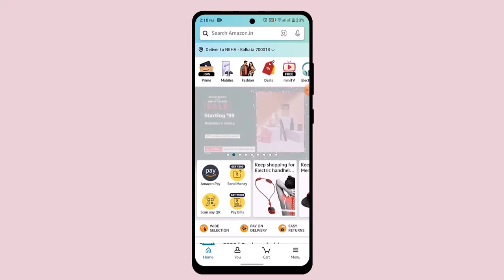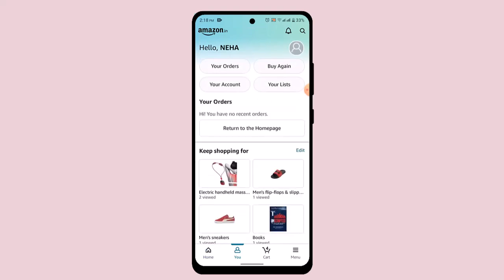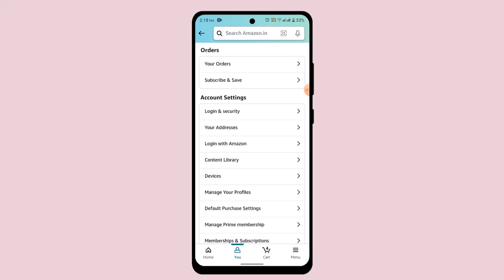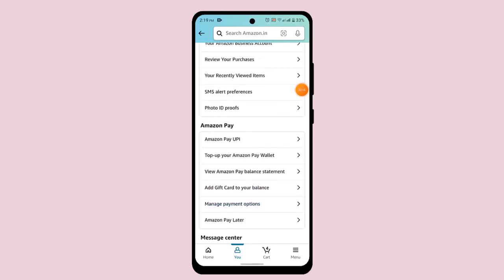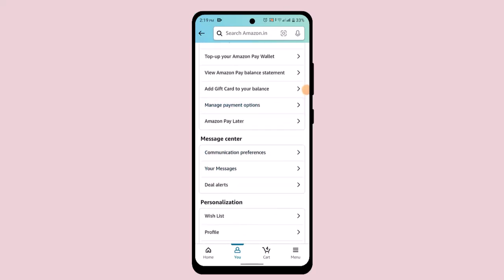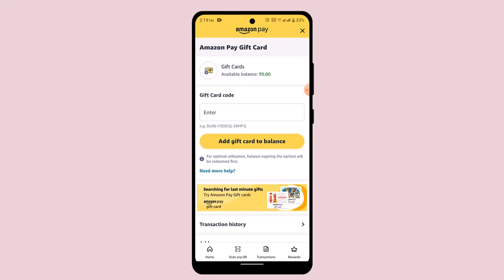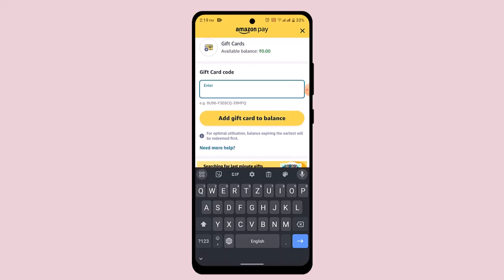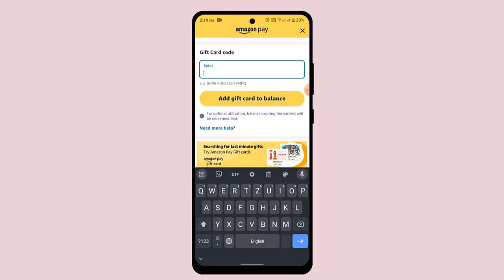How To Use Vanilla Giftcard Online !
This Video Is based on How you can Use/Redeem Vanilla Giftcard Online.

Chapters / Timestamps
0:00 Introd
0:11 Use Vanilla Giftcard
1:11 Outro